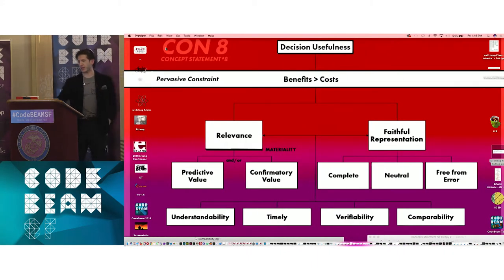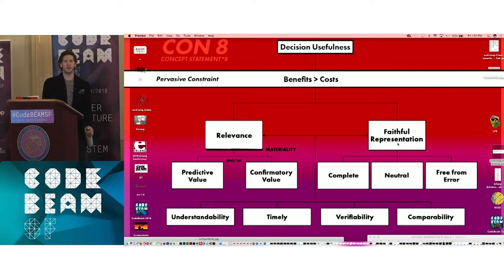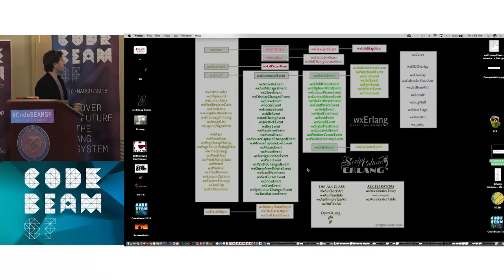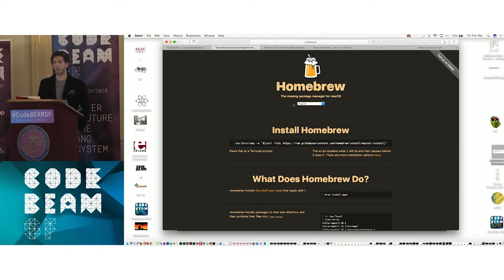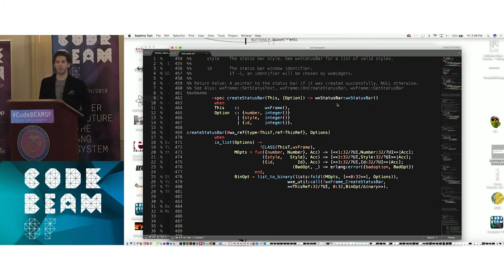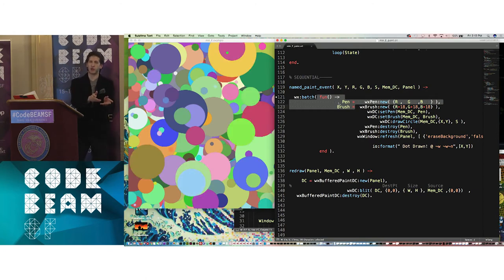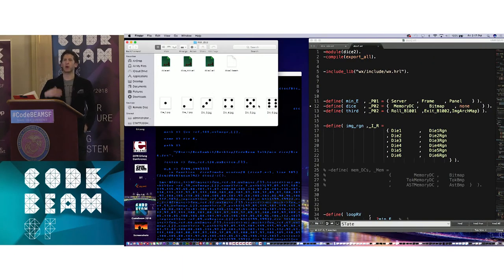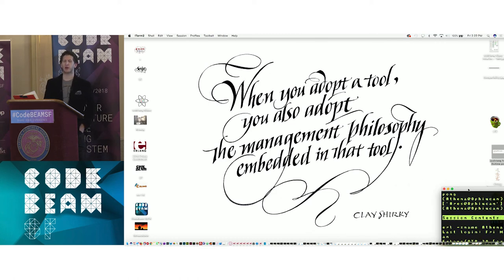Robert Carbone - wxErlang & Faithful Representation - Code BEAM SF 2018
For over a decade, Erlang's cross-platform GUI interface, wxErlang, has sat dormant without a meaningful & practical guide. This talk is wxErlang's long-awaited tutorial.

As one of the first presentations on the subject, we have an opportunity to discuss
best-practices surrounding the understandability & comparability of the code we shall ultimately write for each other.

To do so, we draw on knowledge from the accounting profession, in particular Conceptual Statement 8 (CON 8).

CON 8 is the central framework in the worldwide 'Harmonization' effort: principles set forth by the FASB¹ & IASB² to guide the internationalization of accounting standards.

Whether you find this surprising or not, Accountants and Erlangers both deal with very similar issues; such as what, where, and when to log information, and in our case of WxErlang, how to ultimately present data to the user.

From there we shall promptly delve into the gears of wxErlang.

By the end of this talk, not only will you be able to craft a basic wxErlang application, but also be well equipped to participate in writing code that can help harmonize the community.

FASB¹  Financial Accounting Standards Board
IASB²  International Accounting Standards Board